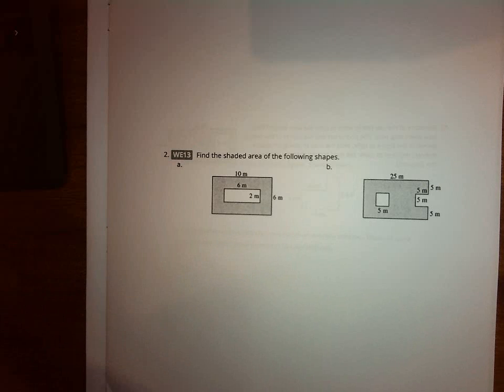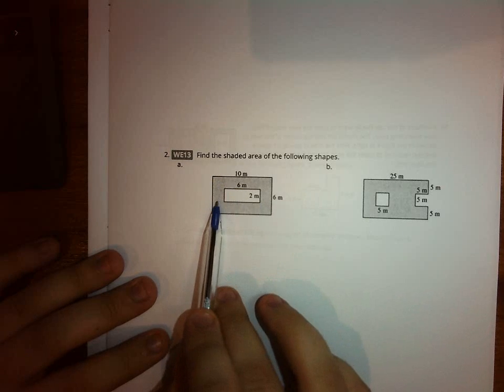area of a composite shape yr 7